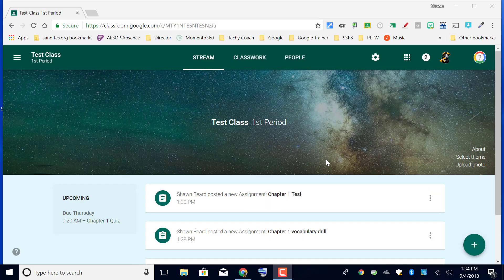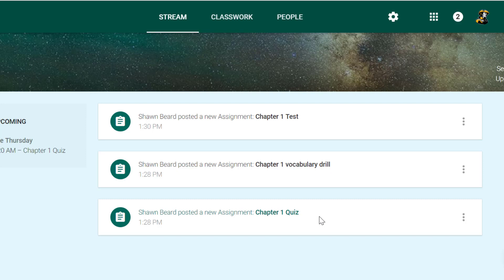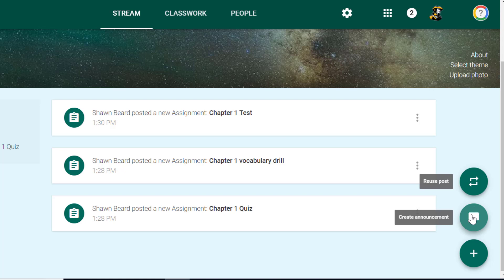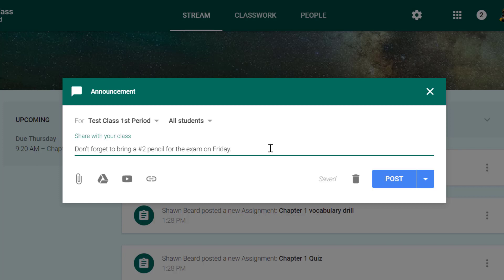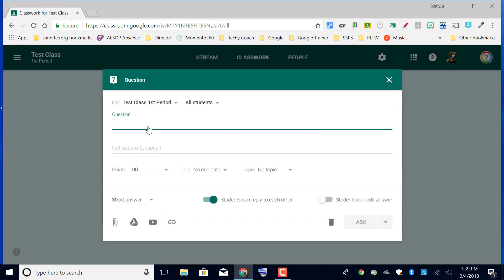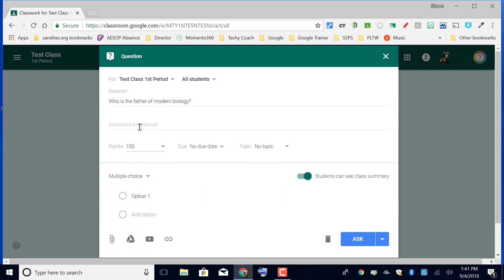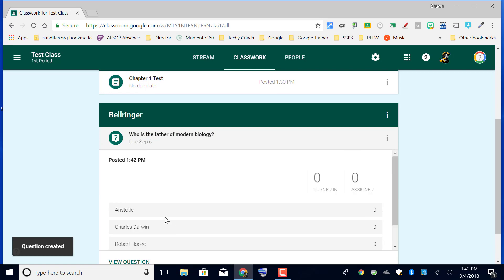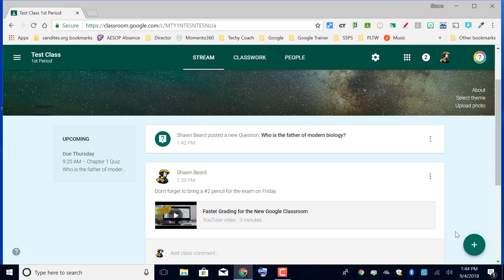Getting to Know Google Classroom 3: Posting to the Stream & Creating Questions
This video helps first time users of GoogleClassroom get started by explaining how to post questions to your class - great for Bellringers and Exit Tickets. Newly Updated for the 2018-19 School Year!